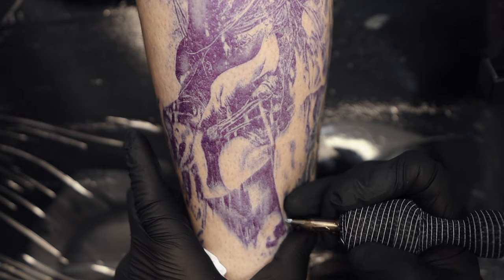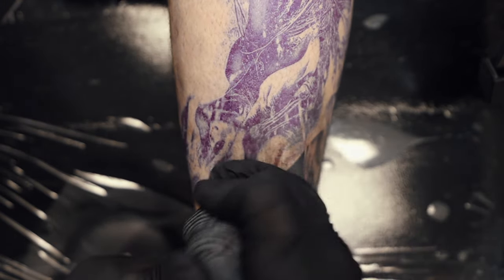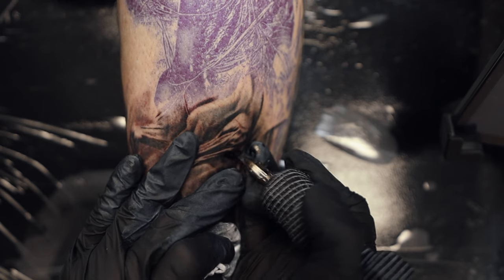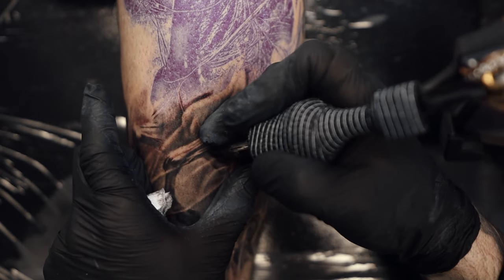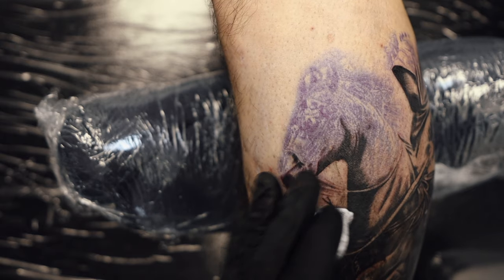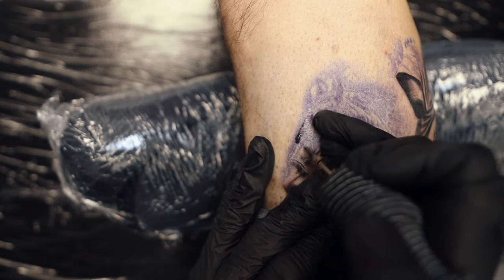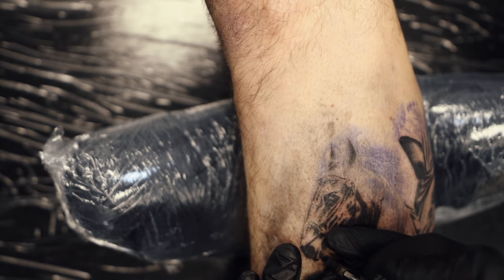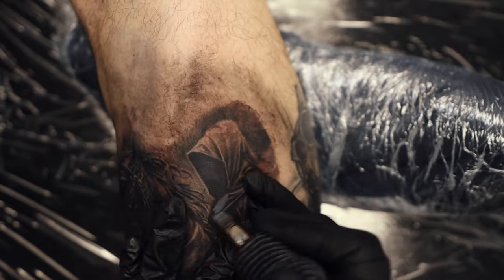HOW TO TATTOO (BLACK AND GREY REALISM)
in this video I will share a time-lapse of a dark realism styled horse, I will share a very detailed thought process sharing pro tips along the way, and also a brief description of a new ink mix I am trying,